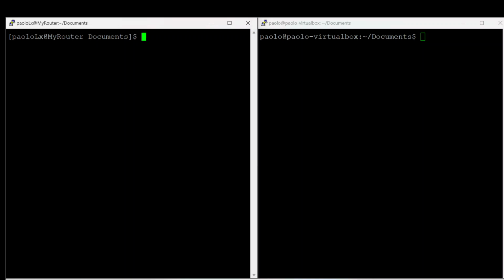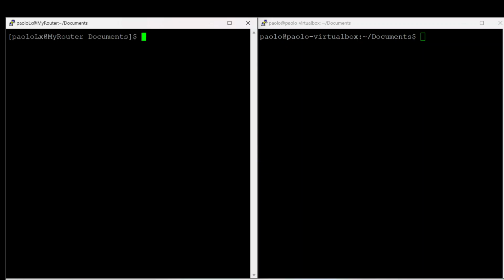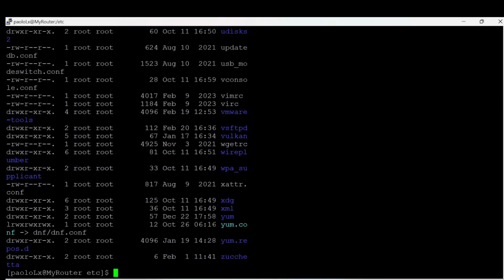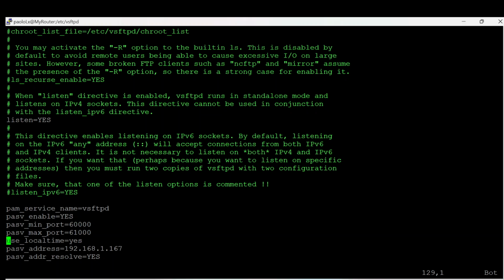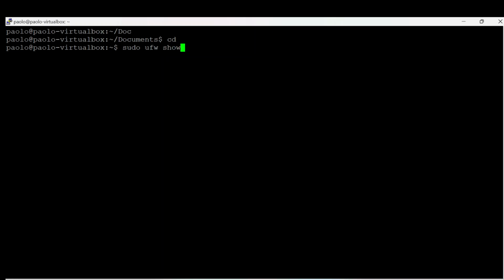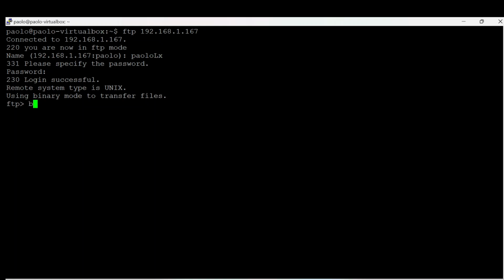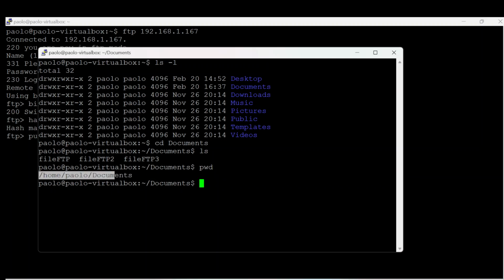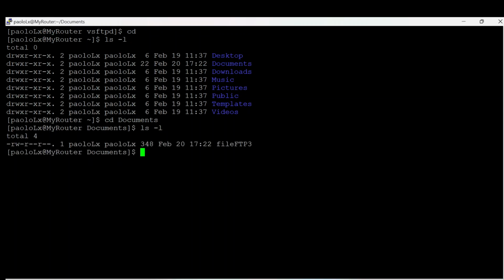How to do FTP between 2 Linux systems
Hi, My name is Paolo and I want to show how to do an FTP transfer between 2 linux systems.

Welcome to my new channel dedicated to Linux tutorials! My name is Paolo and I’m thrilled to contribute to the vast global Linux community

Let’s explore this incredible system together! Any additional contributions that could help other users expand their knowledge are very welcome. I’m still learning too, so everything is a work in progress :)